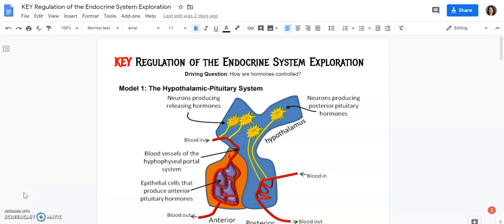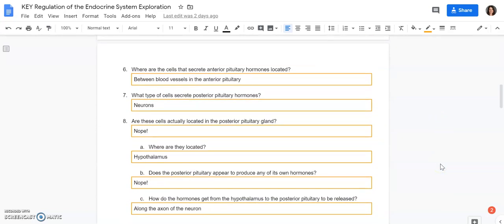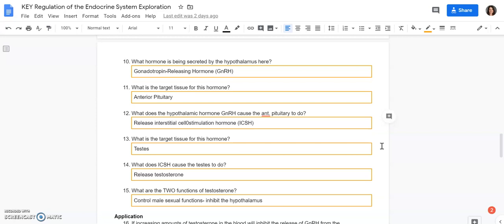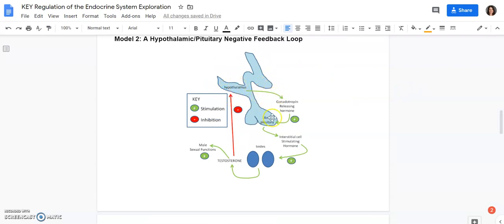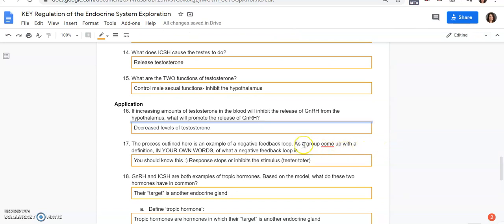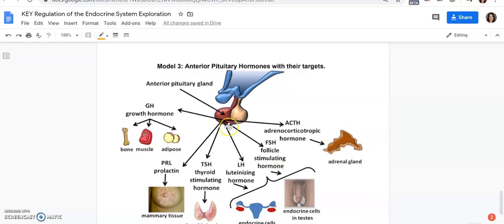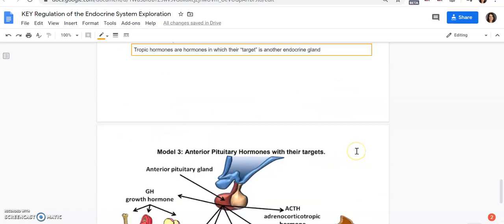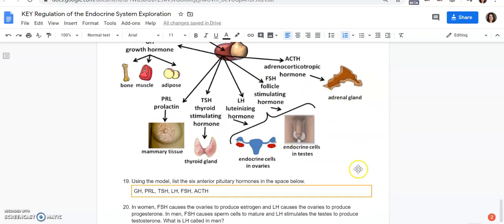Answers for Regulation of Endocrine System Exploration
For U-High Anatomy 4/6-4/10